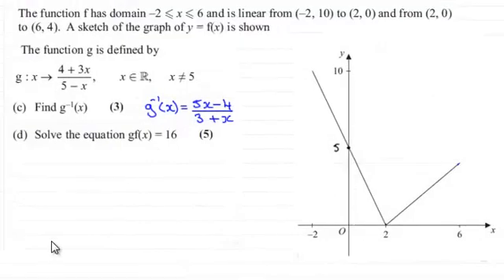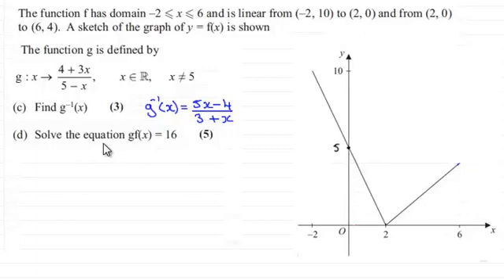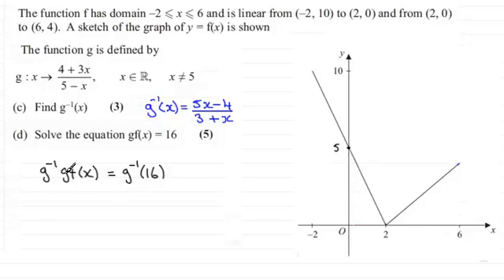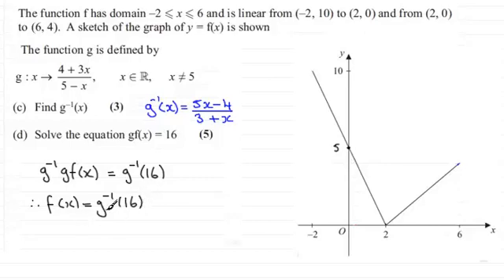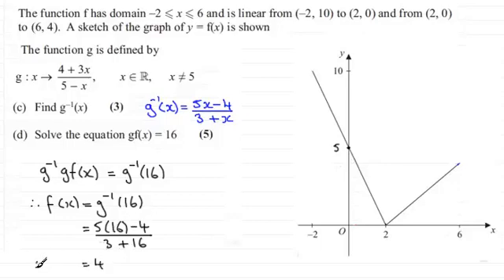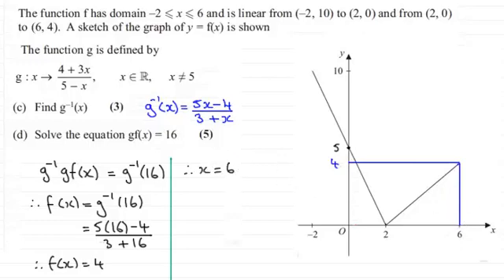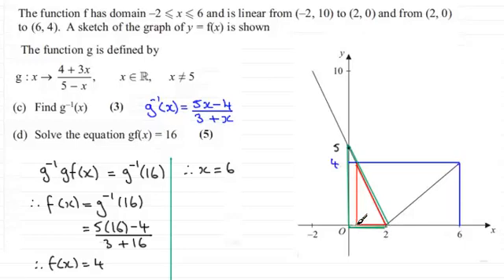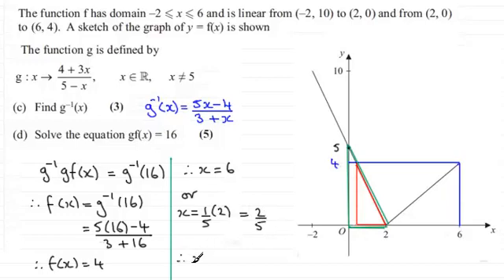Unusual functions equation : Core Maths : C3 Edexcel June 2013 Q7(d) : ExamSolutions